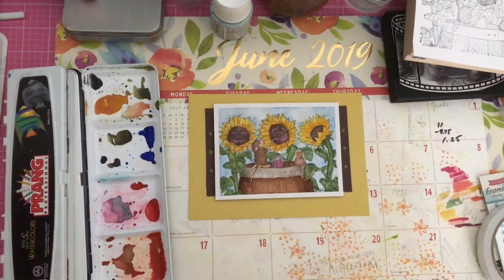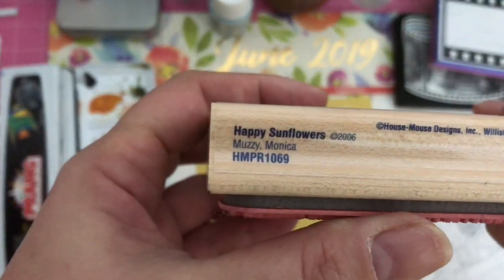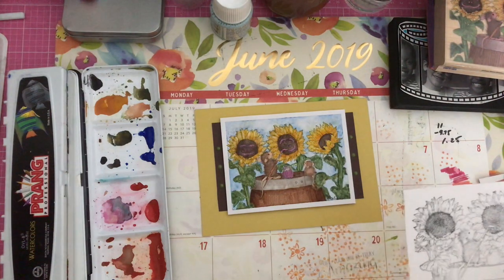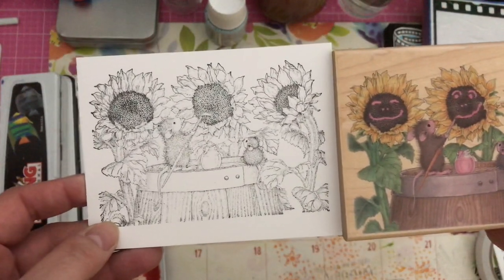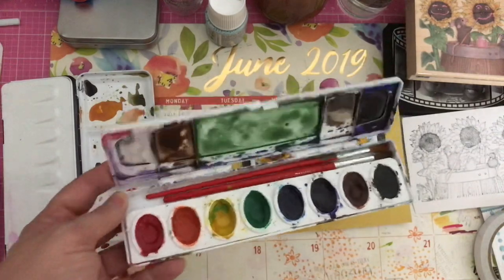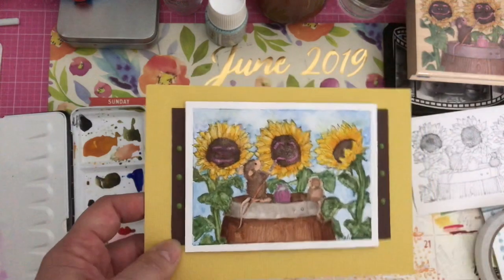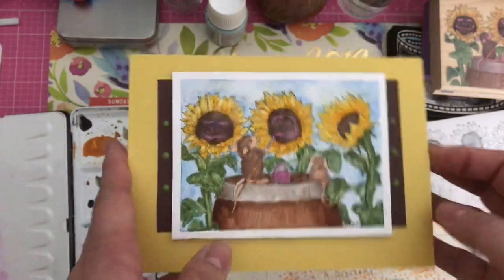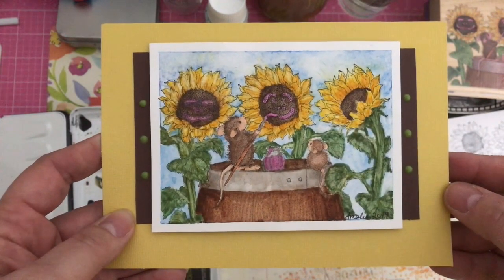House Mouse Collab with Crafty Bean-June 2019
Here is this months project! Let me know what you think!